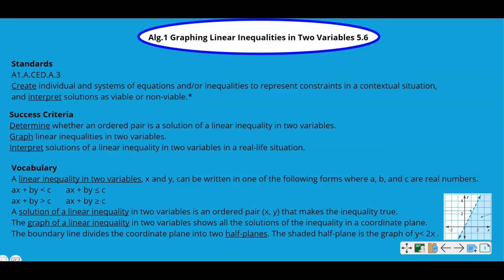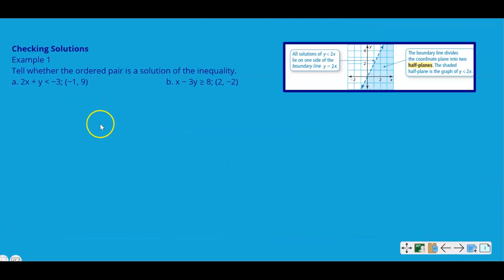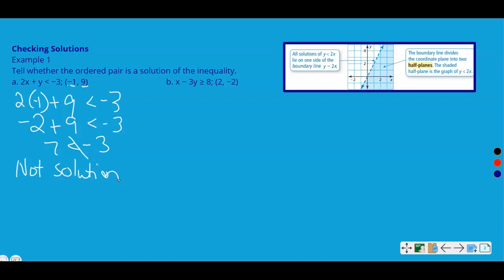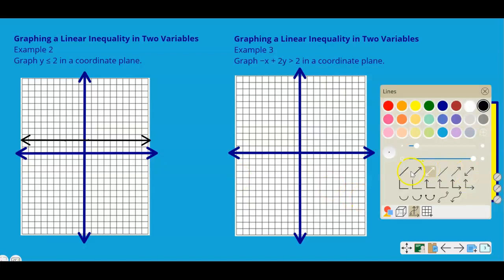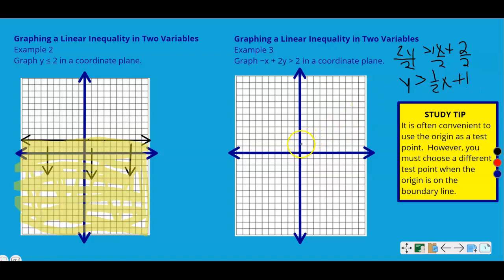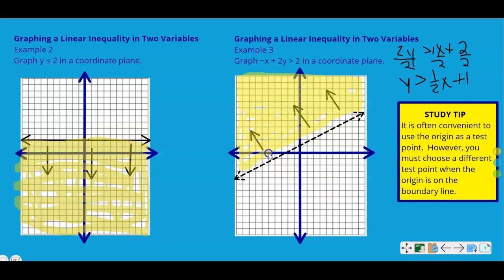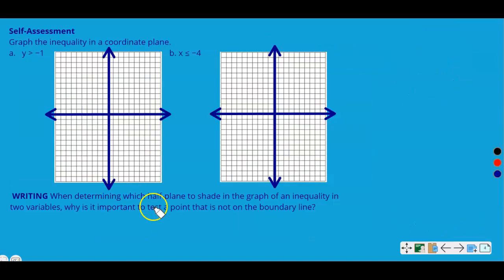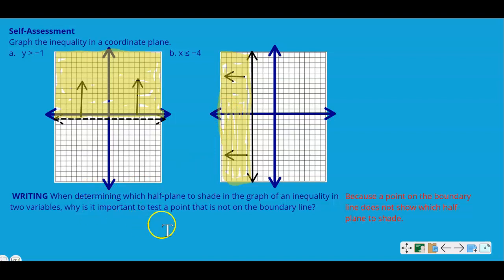Alg.1 Graphing Inequalities in Two Variables 5.6